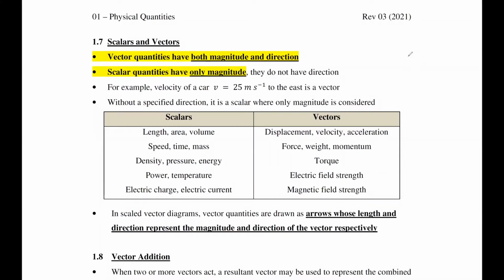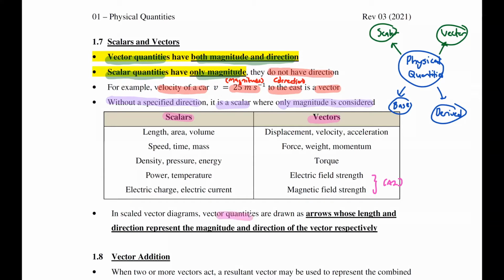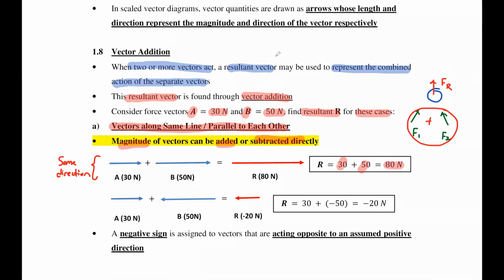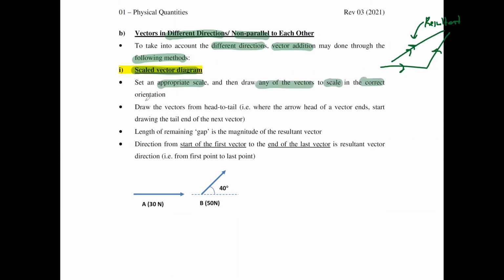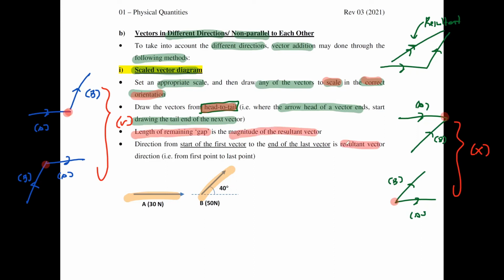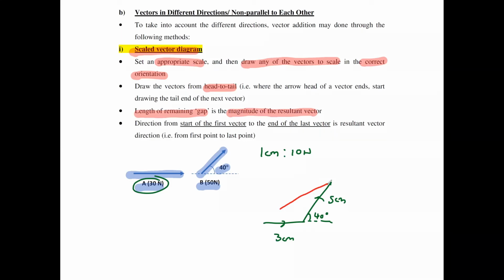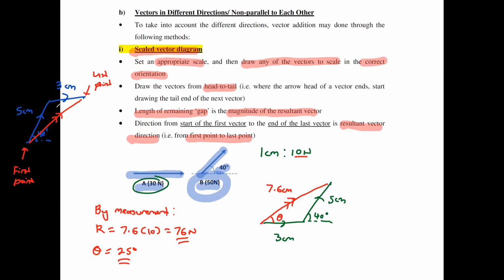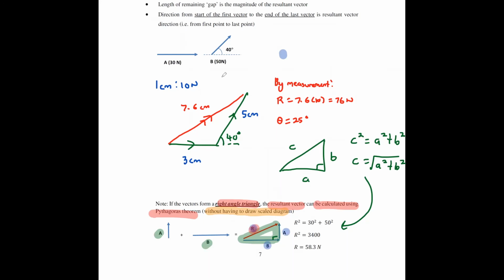1.5 Vector & Scalars